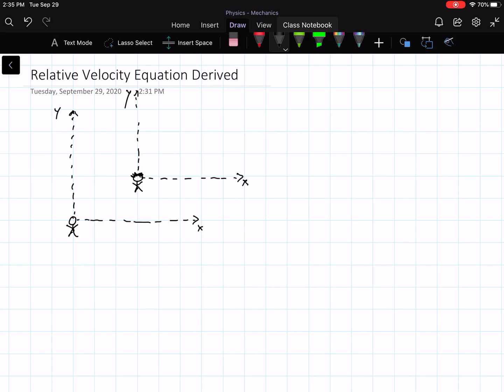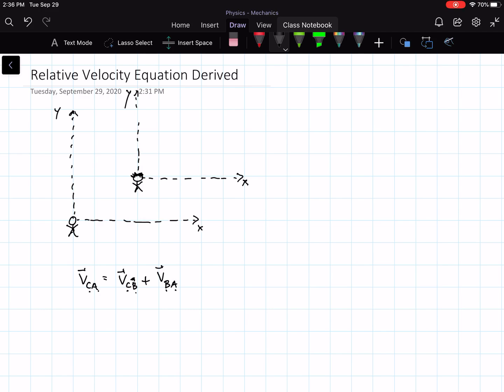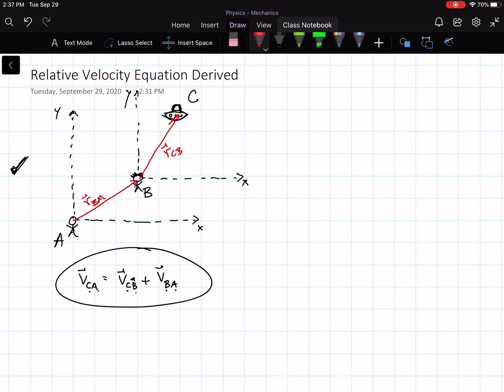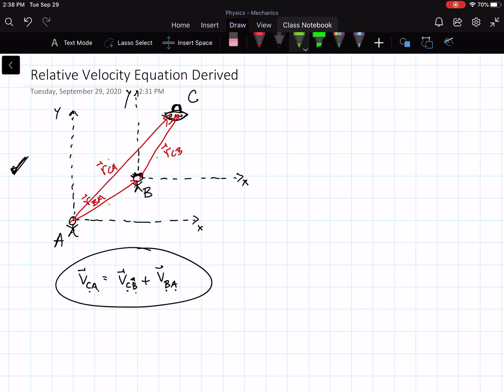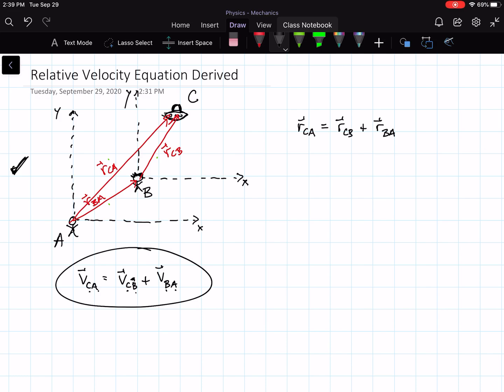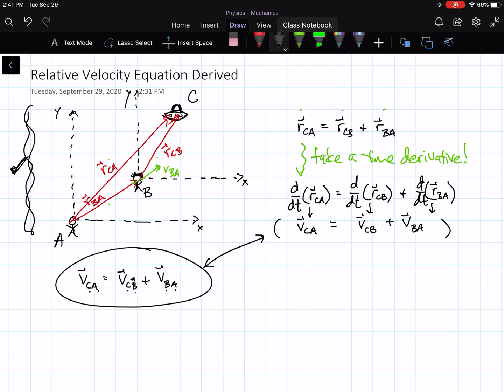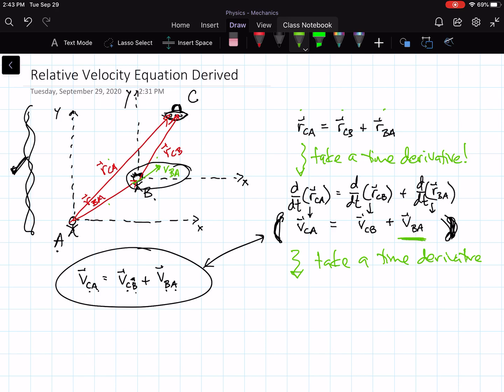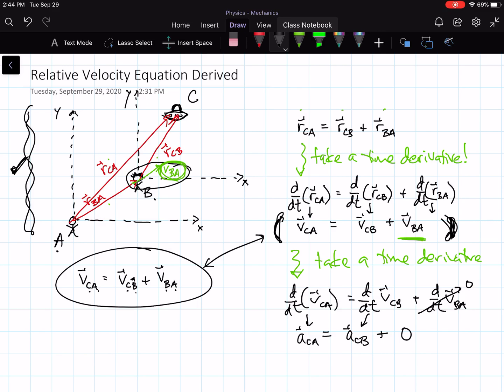Derivation of the Relative Velocity Equation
This video goes into why the relationship between velocities in inertial reference frames must be the way that it is.